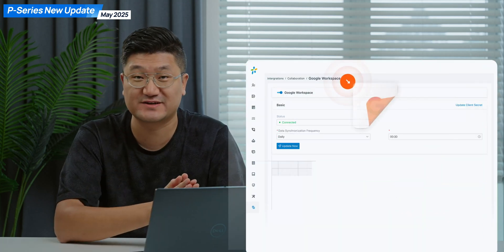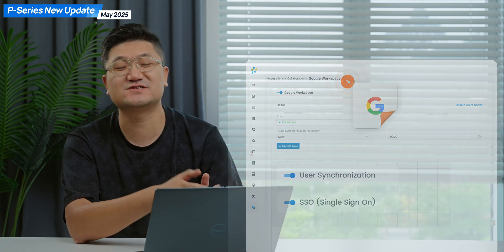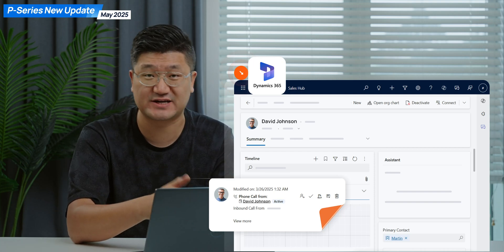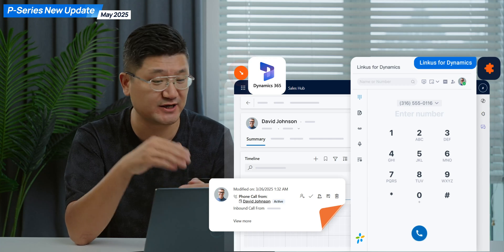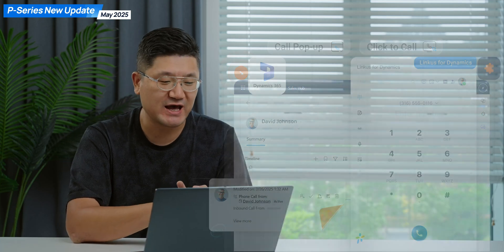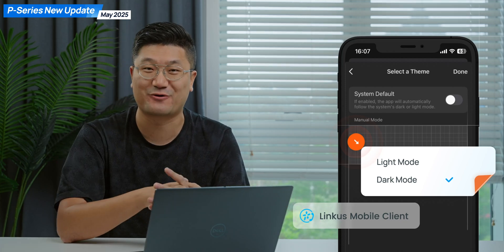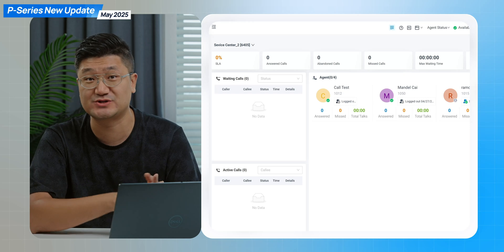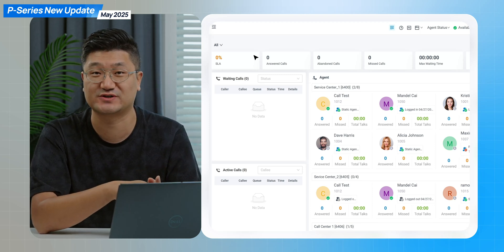[May 2025] What's New in P-Series Phone System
00:00 May 2025
00:18 Google SSO Integration
00:38 Dynamics 365 CRM Integration
01:21 Dark Mode for Linkus Mobile Client
01:36 Enhanced Queue Panel